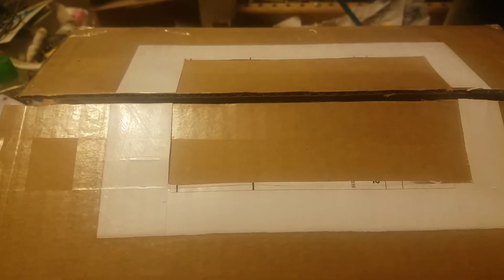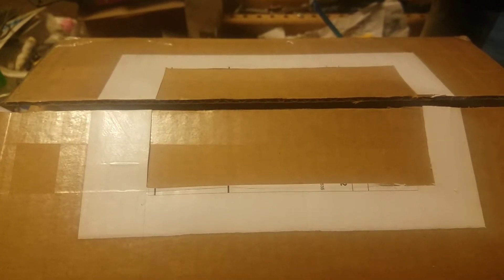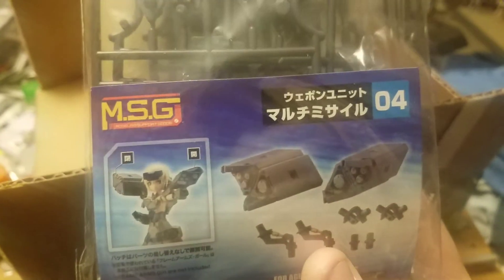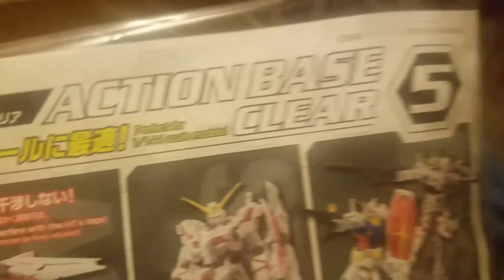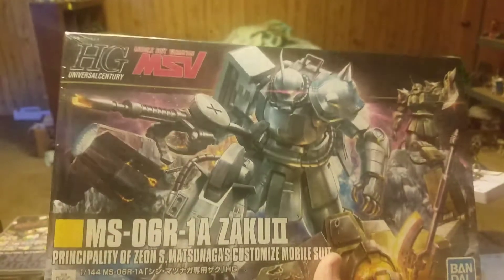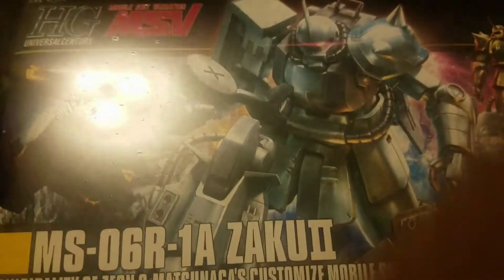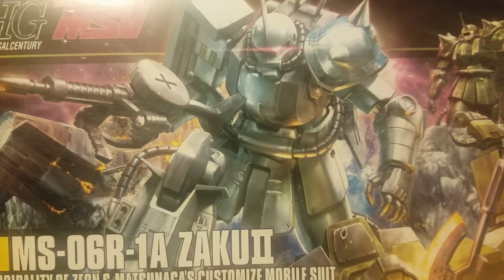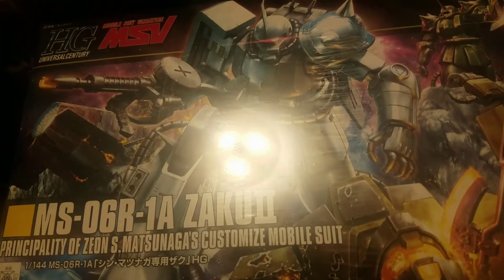Gundam A Baoa Qu loot box October 2019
loot box opening